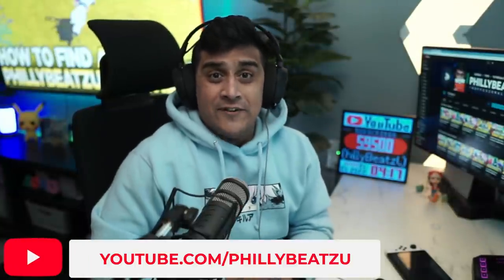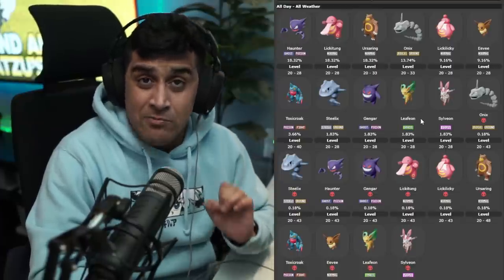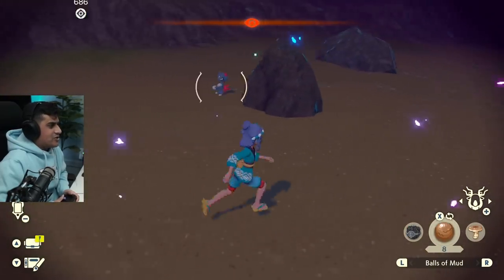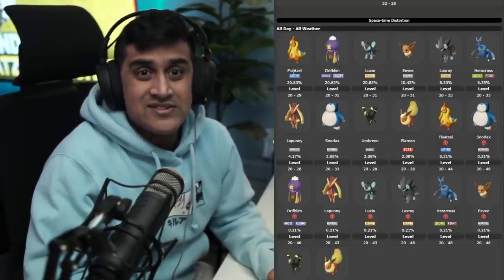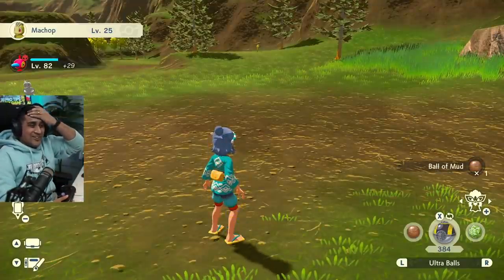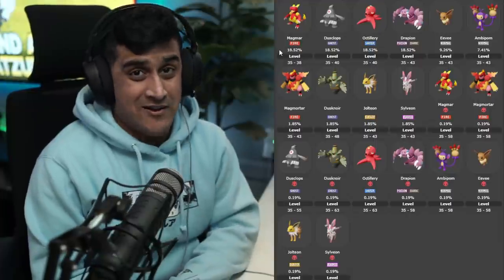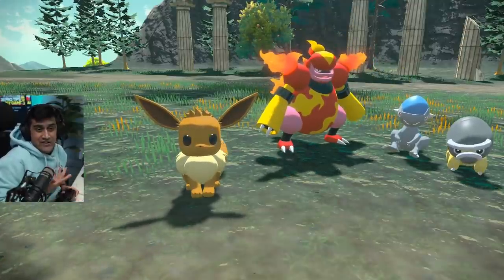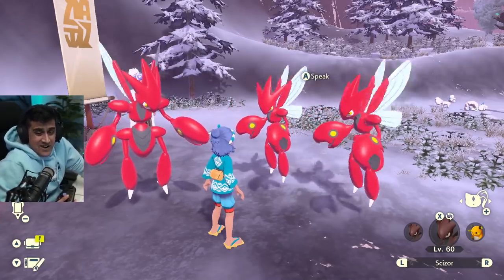Ultimate Space-Time Distortions Guide: Rare Pokemon, Rare Items & More in Pokemon Legends Arceus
In this video I will you how to survive the space time distortions in Pokémon legends arceus. This is your Ultimate Guide on Space Time Distortions in the game. We will be going over all the RARE items that drop in the space time distortions as well as the rare pokemon the spawn in the space time distortions. These space-time distortions appear everywhere! I hope this guide helps you on your journey in the dangerous hisui region. Good luck trainers
⏱️  Video Chapters ⏱️
00:00 Intro
01:14 Items in Space-Time Distortionsa
02:53 Obsidian Fieldlands Space-Time Distortions
09:45 Crimson Mirelands Space-Time Distortions
13:04 Cobalt Coastlands Space-Time Distortions
17:39 Coronet Highlands Space-Time Distortions
21:57 Alabaster Icelands Space-Time Distortions |
24:54 Conclusion
Make sure to JOIN MY WEBSITE.  Phillybeatzu.com